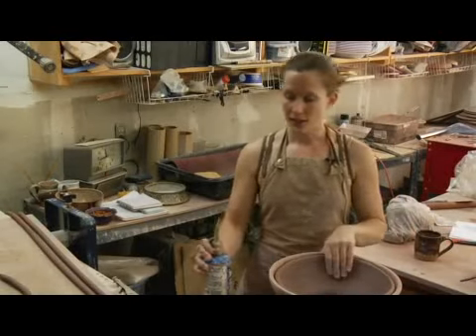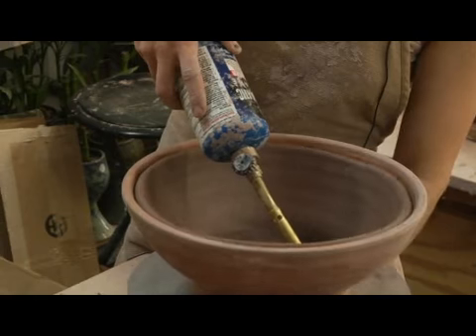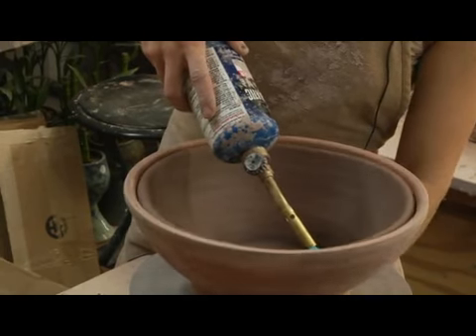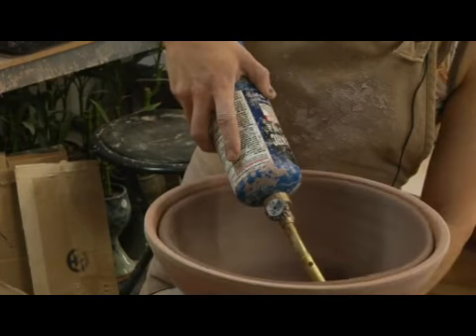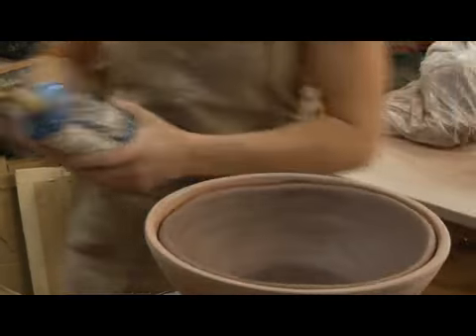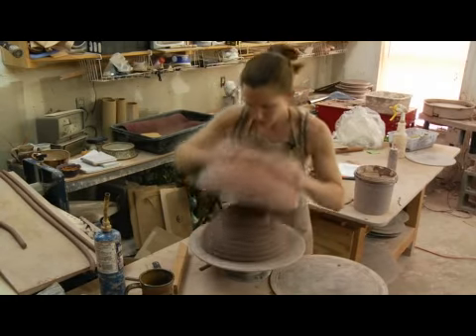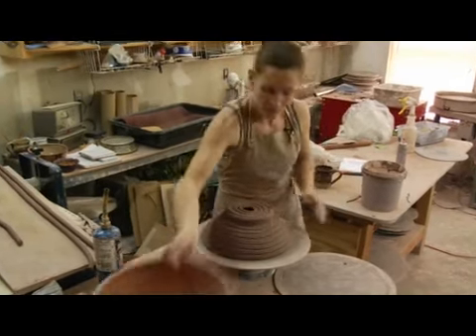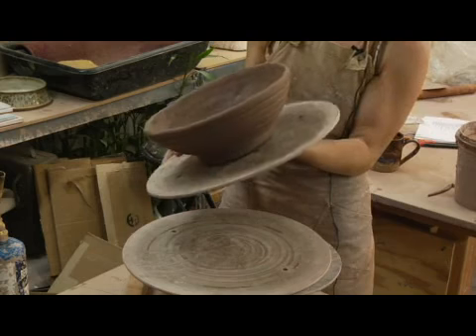Torch and Flip Bowl Mold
Torch and Flip Bowl Mold. Part of the series: Clay Pottery Coil Building Tips. Clay coils can be made by hand or with an extruder to be more precise. Learn how to make a clay coil bowl mold by hand, torch dry it and take it out of the bowl mold from a pottery expert in this free video clip.